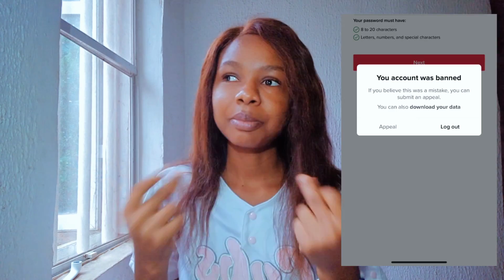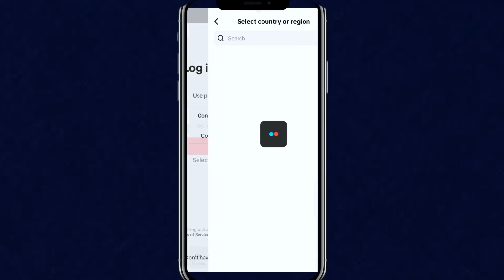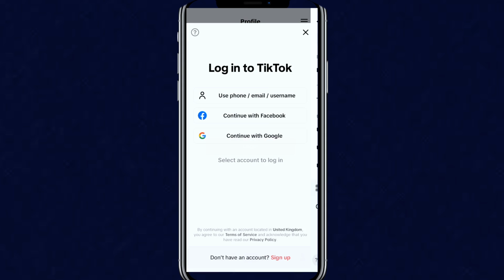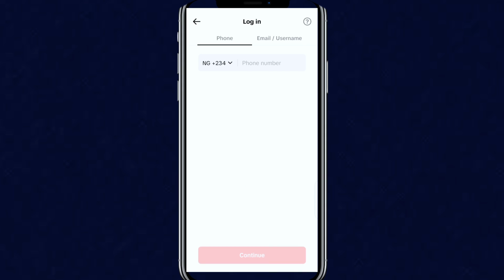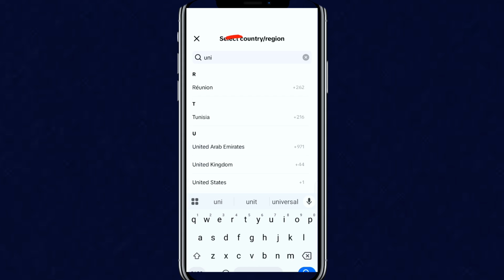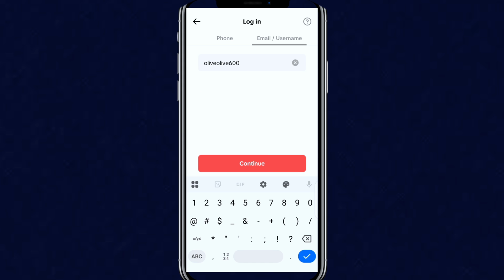Avoid TikTok Ban: Do This Before Creating an International Account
Want to learn how to avoid getting banned or shadow banned when opening a global TikTok account?
In this video, I’ll walk you through 5 things you must do before creating an international TikTok account — helping you:
• Avoid TikTok bans and silent shadow bans
• Set up your account clean and algorithm-safe
• Reach global audiences without risking penalties

Whether you're new or trying to grow faster, this video shows you how to start your international TikTok journey the right way.

🎯 What you’ll learn:
• What TikTok looks for when flagging new accounts
• How your SIM, IP and device setup affect trust
• Why your app login process matters
• Tips to avoid region-based restrictions
• Bonus tips to unlock global visibility faster